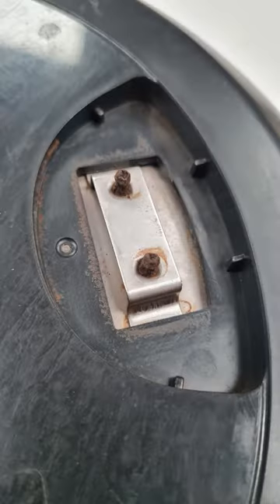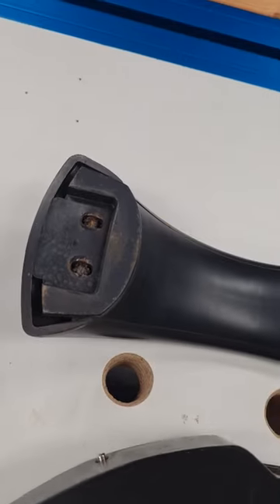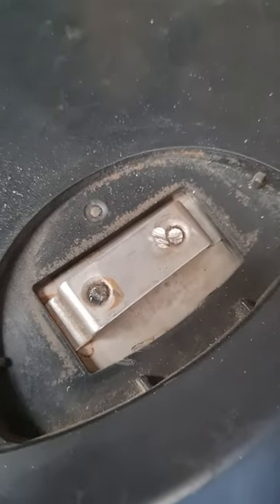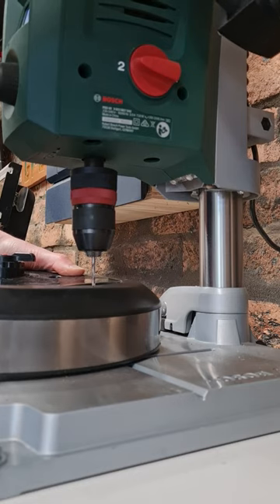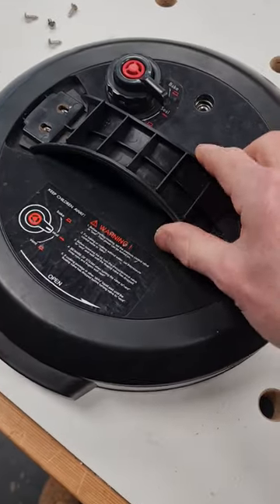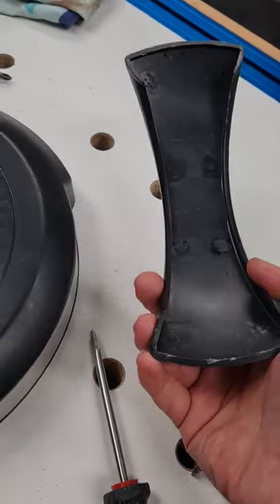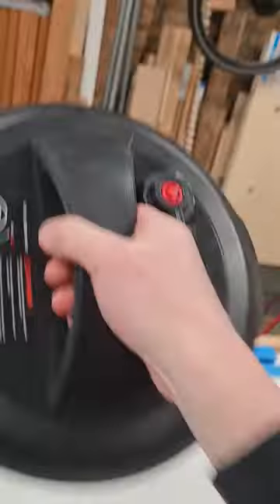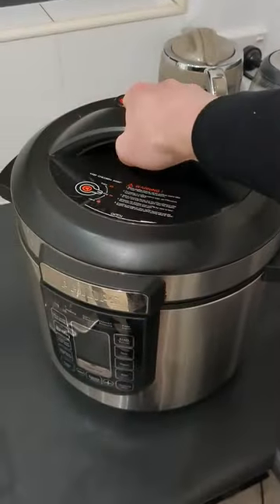Philips All in One Pressure Cooker - Repairing a Broken Handle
Did the handle come off your Philips Pressure Cooker? Well this is _ @FixitFingers _ so let's actually fix something between woodworking projects! The handle on our Philips All-in-One Cooker popped off one day. Turns out they used zinc screws and they had rusted away. Luckily, with a little investigation and a quick fix I could save it from landfill to live another few years at least.

Philips All-in-One 8 Litre Cooker HD2238/72
Bosch 710W Electric Bench Drill Press
Dremel 4000 Rotary Tool

Channel Members:
Barber's Paddock, Makin' Sawdust, Presto's Woodworks, Dainer Made, Built by Chris, Outdoors with BT, 2 by Forge, Rebecca Inglis, Mario - The Woodfather,  Glenn Gilbert,  Lissy Crafts, Saw-IT, EXHDS